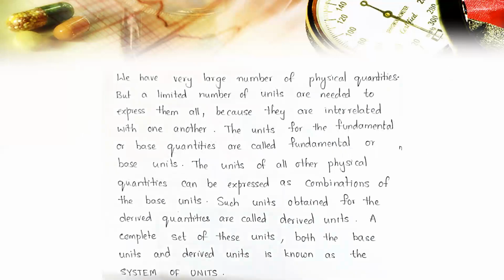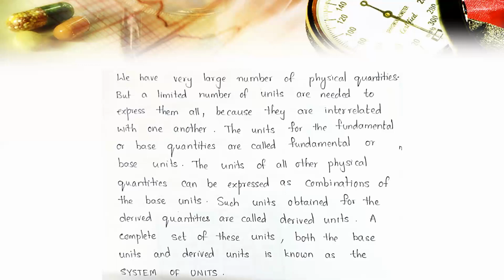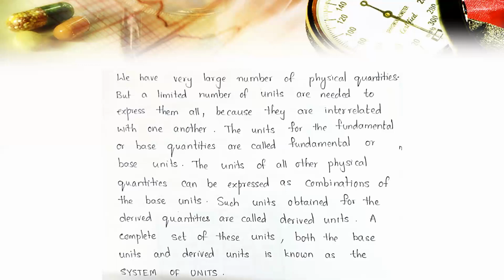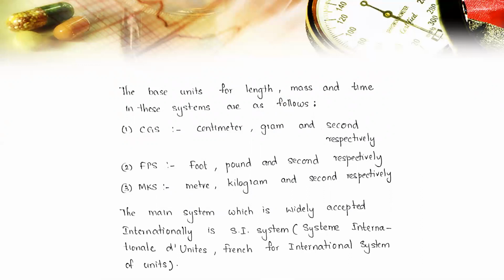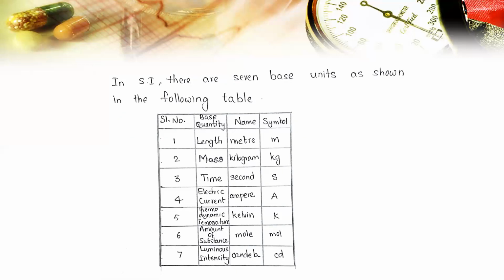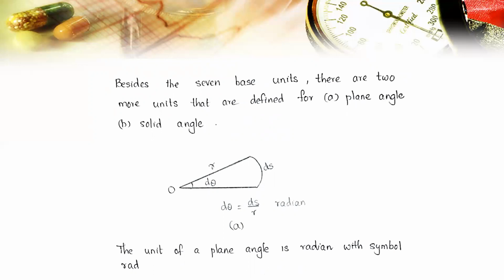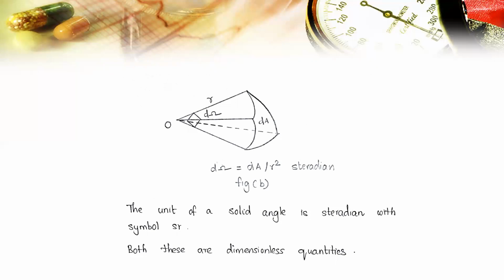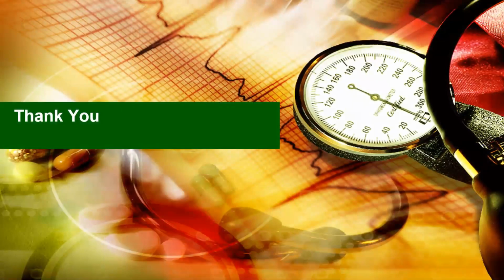Introduction to Units | Units and Measurement | Class 11 Physics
This video helps to understand the base units and derived units. This topic is included in Chapter 2 of Class 11 Physics.